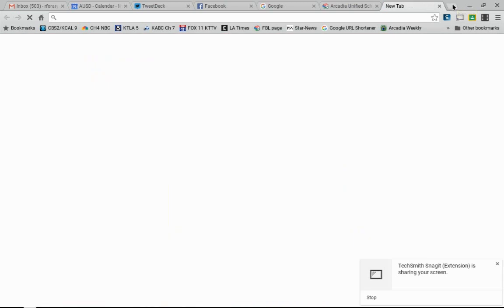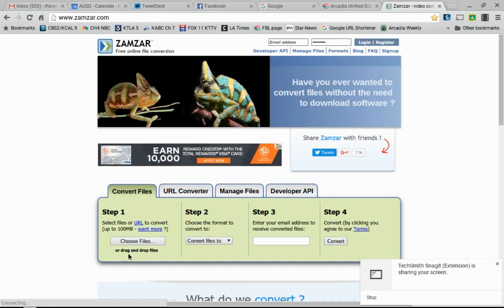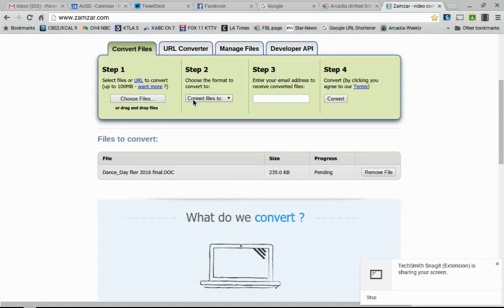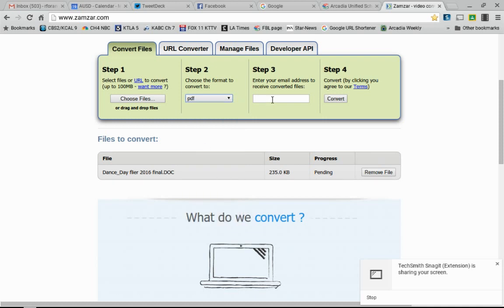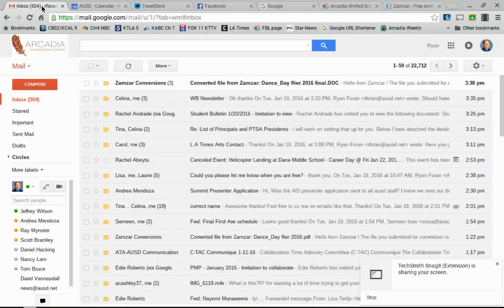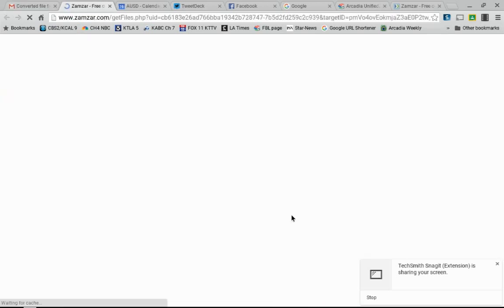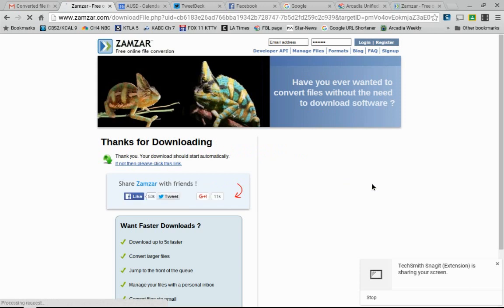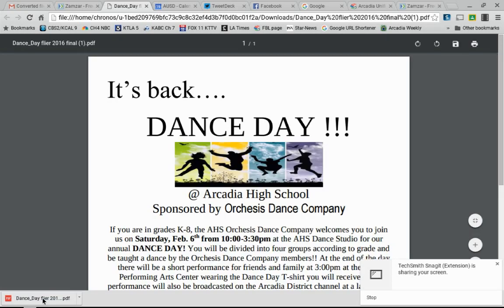File Conversion Tutorial: Word to PDF Zamzar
Need to convert a word or publisher document to a pdf, or a pdf to a jpg or png? Here's a quick solution using